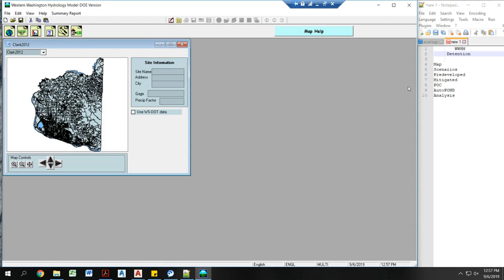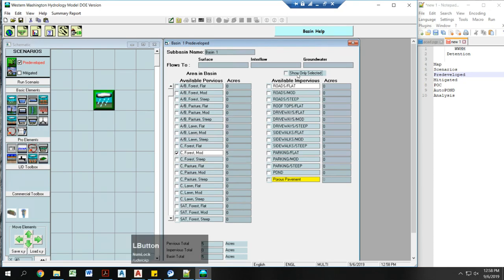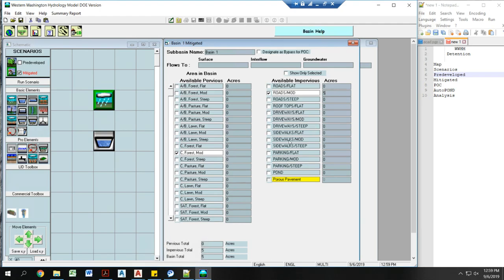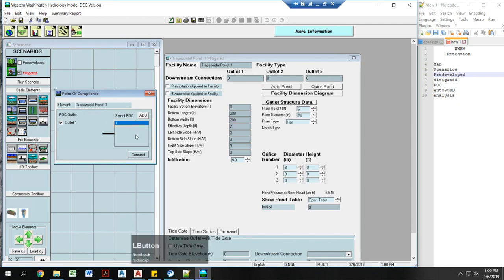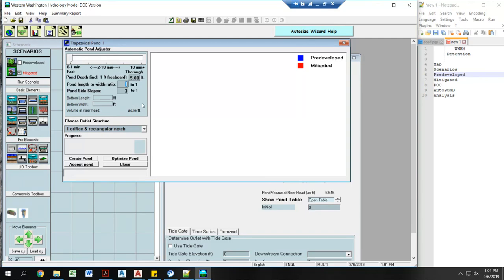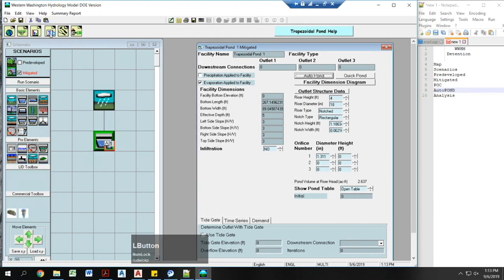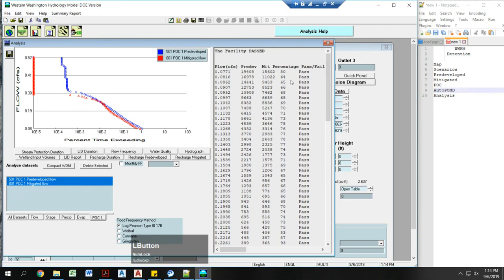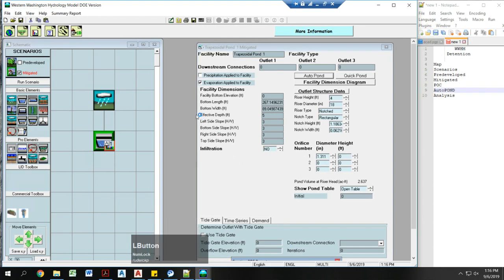WWHM Tutorial for Beginners | Detention (autopond) | less than 6 Minutes!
Map 0:06 --- Predeveloped 0:26 --- Mitigated 1:13 --- Pond 2:00 --- Autopond 2:51 --- Results 4:11 -- Detention Pass/Fail 4:30 --- Flow Frequency 4:51 --- Pond Stages 5:12 --- Print Results 5:32 Does my content add value?

WWHM Tutorial Detention - less than 6 Minutes!